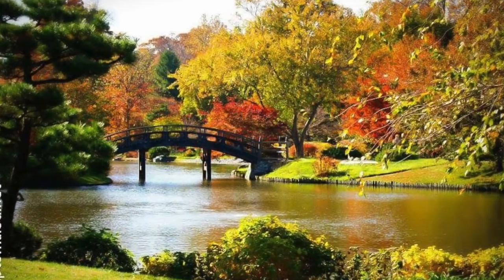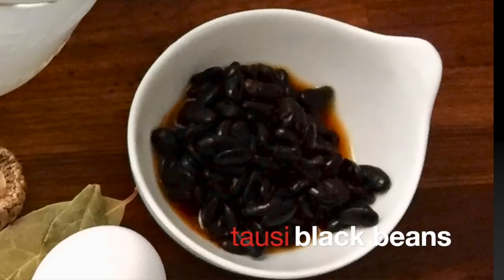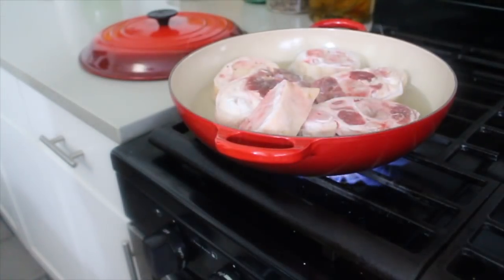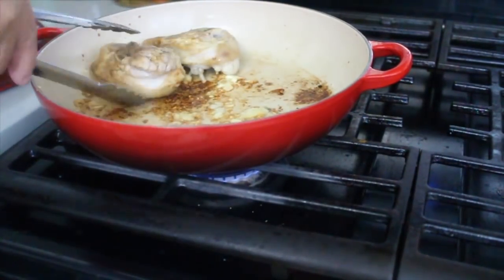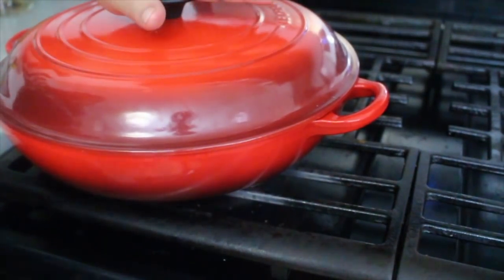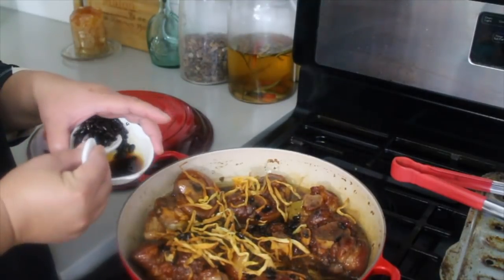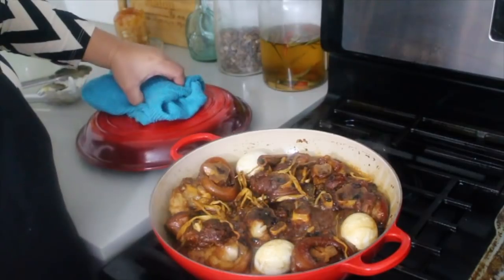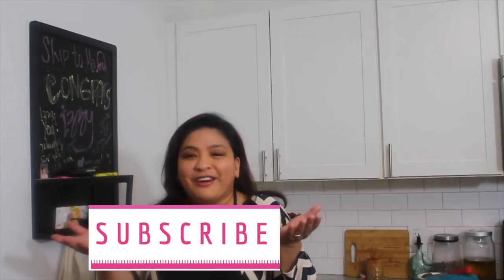Pork Humba (Pork Hocks Braised in Sweet Soy Vinegar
Humba, pork braised in sweet soy vinegar is the Visayan style adobo.  It is sweet, tangy and salty.  Malou shows you how to make your best humba yet.